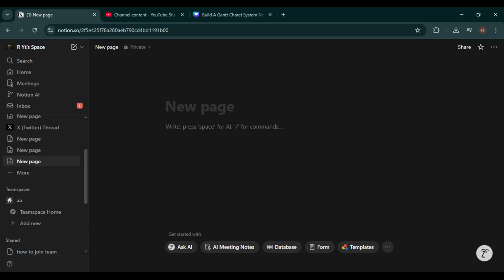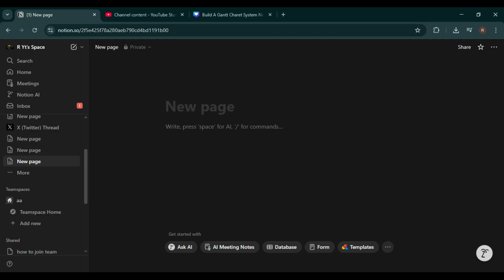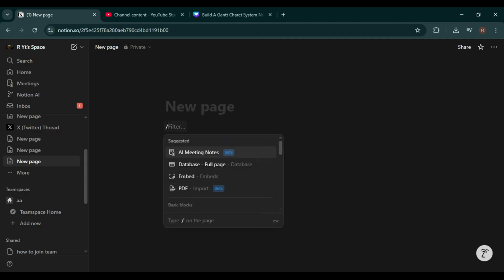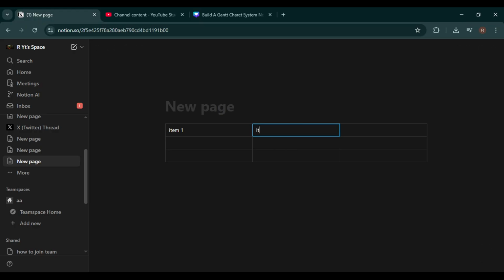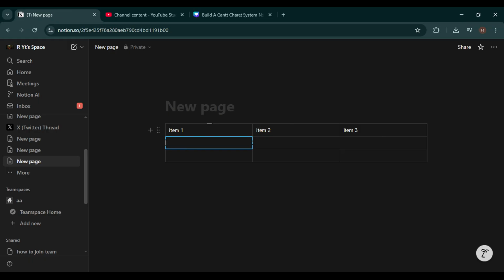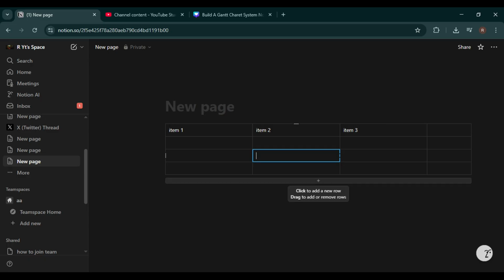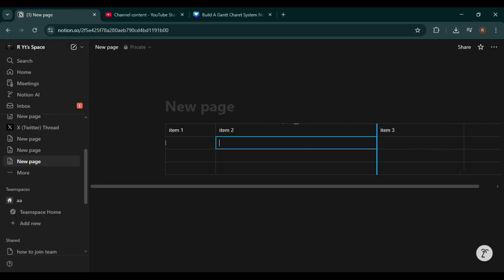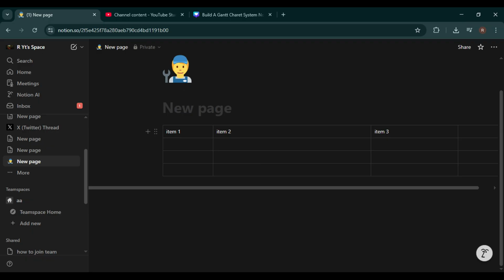How To Create A Comparison Table In Notion (2026 Easy Guide)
Learn how to create a clean and effective comparison table in Notion step by step. This beginner-friendly tutorial shows how to insert, customize, and resize tables for easy side-by-side comparisons.

Timestamps:
00:00 Intro and what you’ll learn
00:22 Opening Notion and preparing the page
00:41 Typing /table and accessing table options
01:02 Inserting a table block
01:20 Naming columns for comparison
01:55 Adding rows and columns
02:20 Dragging and resizing table columns
02:45 Formatting tips and reusing tables